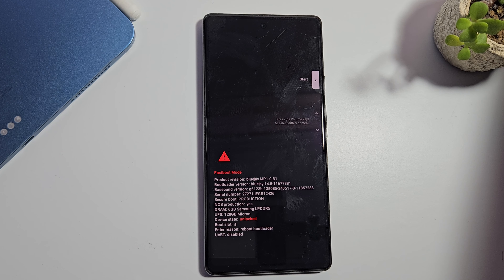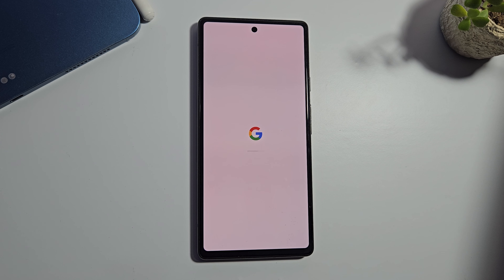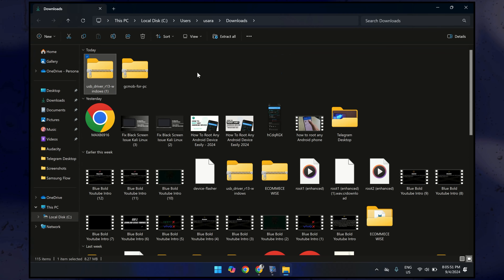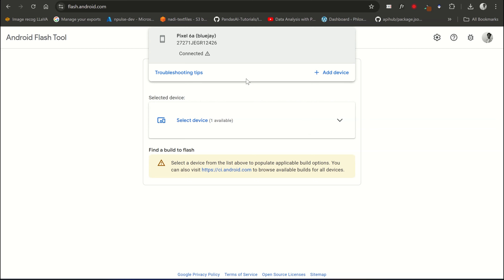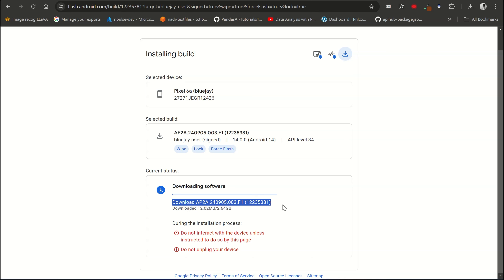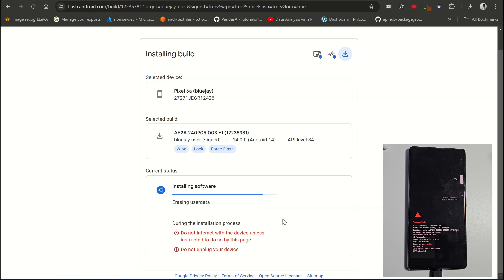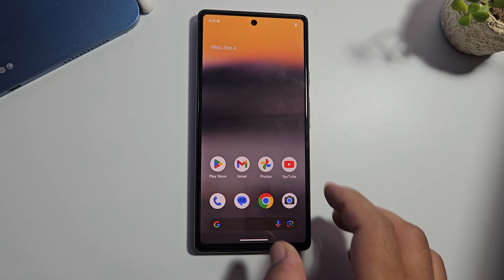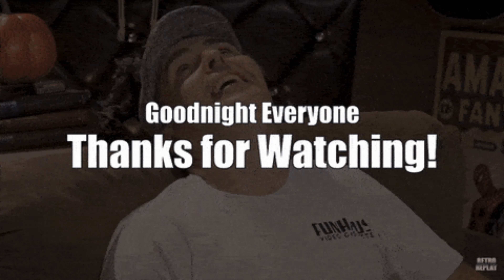How to Fix Pixel Device Stuck in Bootloop or Google Logo | 2024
google pixel phone stuck on google screen
pixel stuck on google logo
google pixel 6 auto restart problem
pixel 7 pro, pixel 3xl, pixel 6a, pixel 4,

Is your Google Pixel stuck in bootloader or fastboot mode? Or maybe it's caught in a bootloop or stuck on the Google logo during startup? Don't worry! In this step-by-step tutorial, I’ll show you how to fix these issues using your PC. This comprehensive guide will help you get your Pixel device working again, whether you’re facing a bootloop after a failed root attempt or if your phone is just stuck on the logo.

📅 Timestamps:
00:00 - Introduction: Pixel stuck in bootloader/bootloop
01:11 - Installing Google USB Drivers
02:10 - Flashing process explained
04:01 - Locking the bootloader
05:02 -Verifying the fix